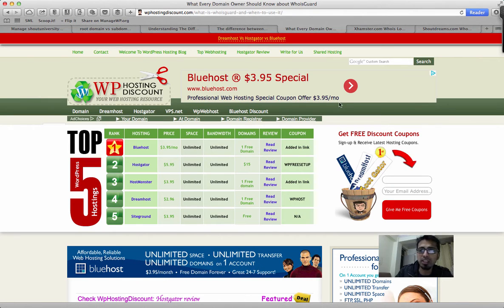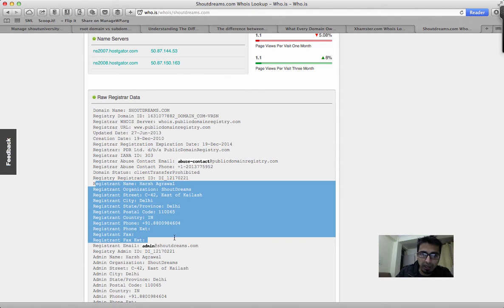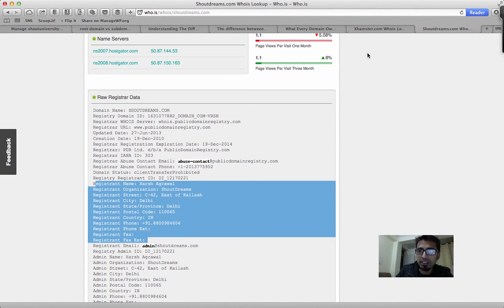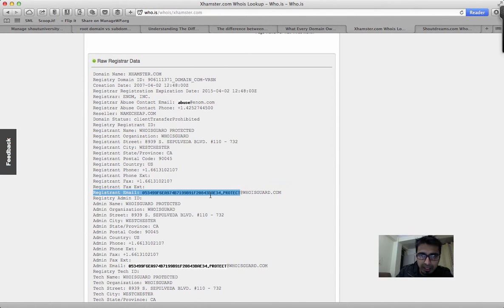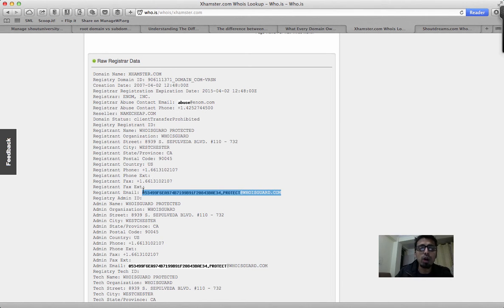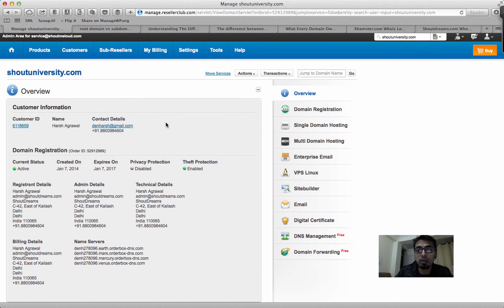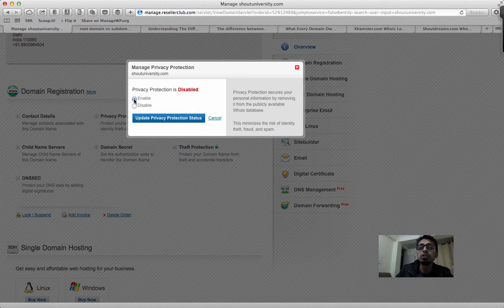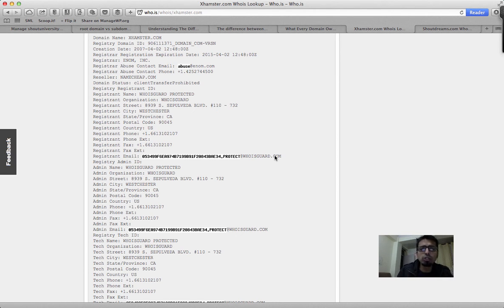What is Whoisguard Privacy for Domain - Guide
A detailed explanation of what is whois guard protection for the domain and in what case you should use this feature. For text explanation, check out this article